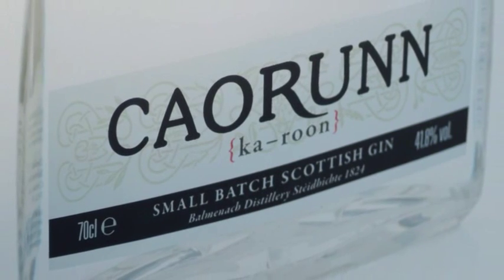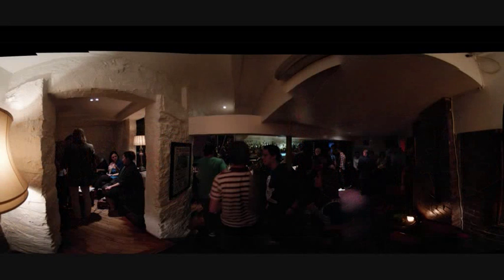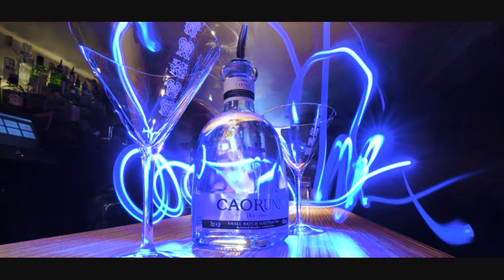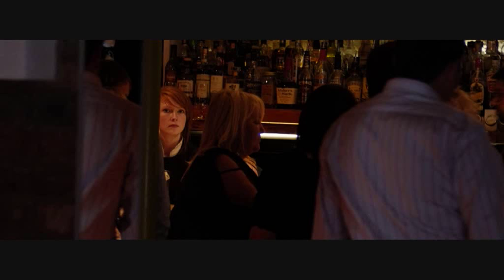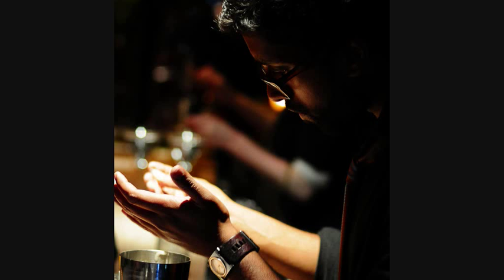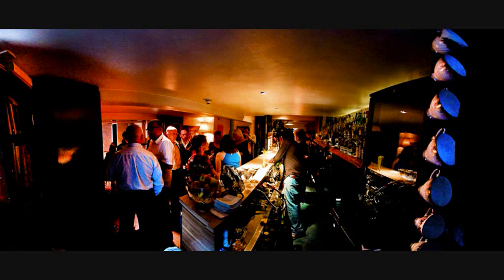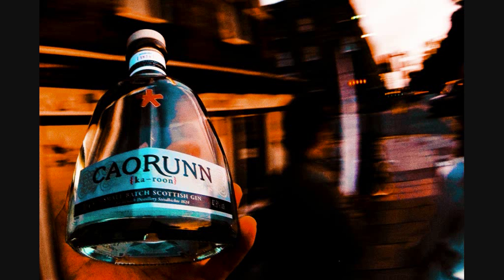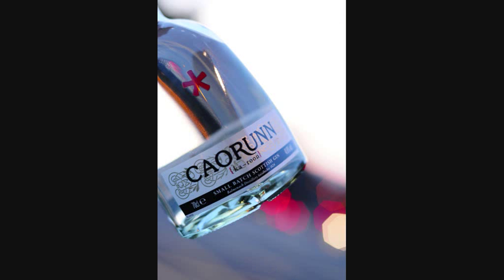Cocktail Bar and Product Photography Tips ( Caorunn Gin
In this video i give you some tips of how to conduct yourself during a photo shoot in a bar/nightclub. This shoot was for the promotion of a new Gin being produced in Scotland called Caorunn.

all photos copyright of dom bower photos taken with the nikon 50mm f1.4, tokina 11-16mm f2.8 and the nikon 10.5mm fisheye and the nikon d300 and fujifilm s5 pro